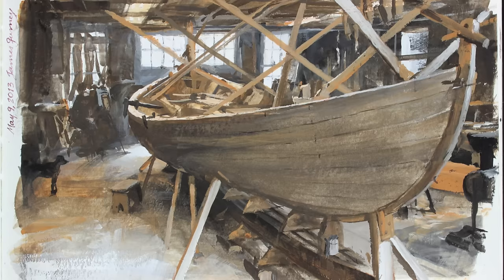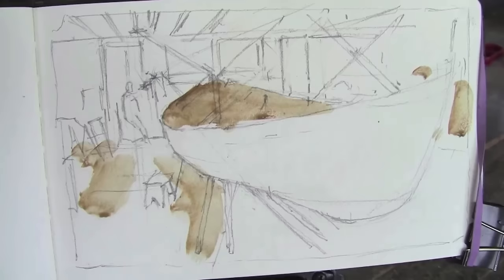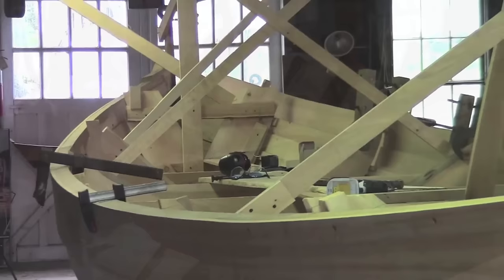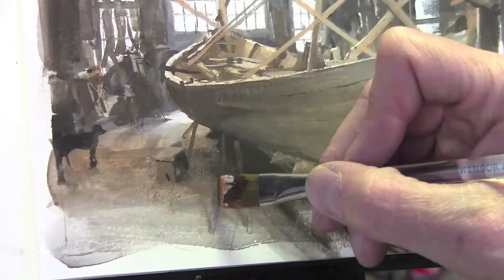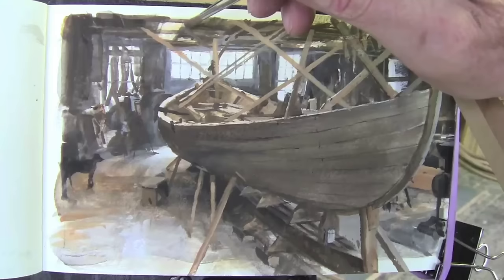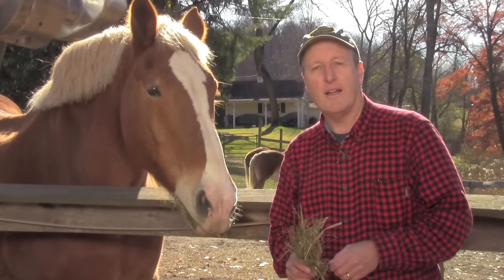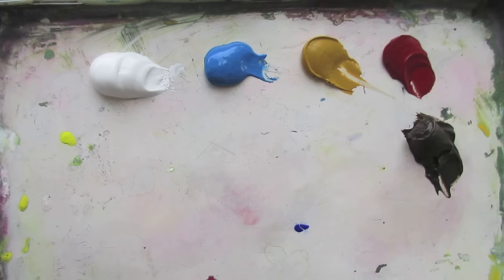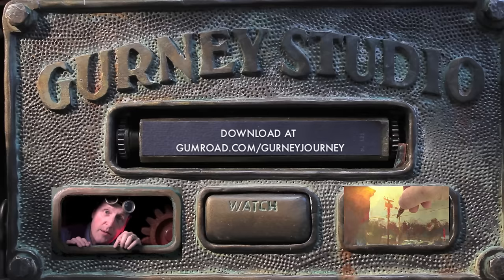Painting in a Super-Limited Palette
James Gurney uses a limited palette of casein to portray a whaleboat under construction. The setting is Lowell's Boat Shop in Amesbury, Massachusetts, the oldest continuously operating wooden boatbuilding shop.

Excerpt from the feature length tutorial "Casein Painting in the Wild."